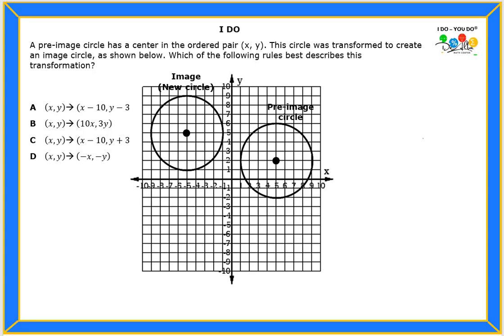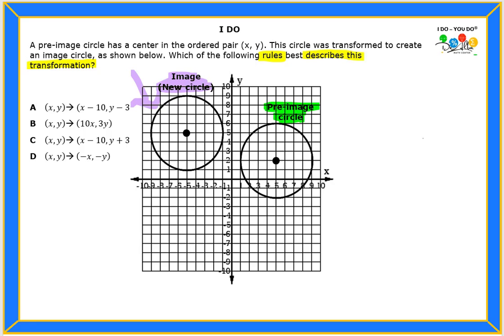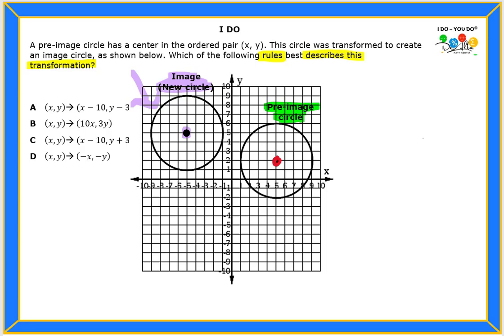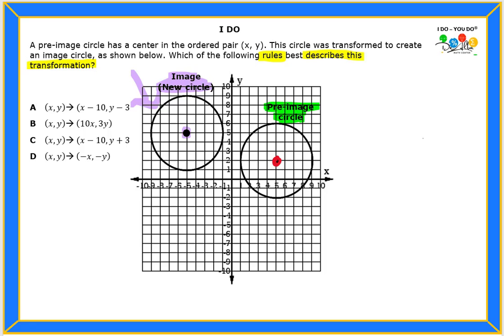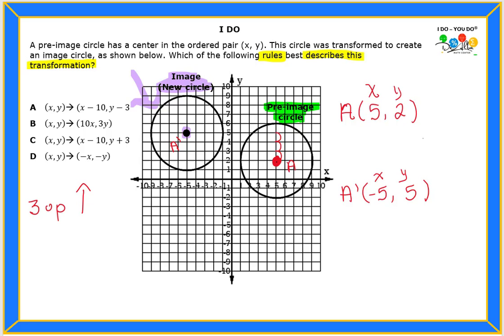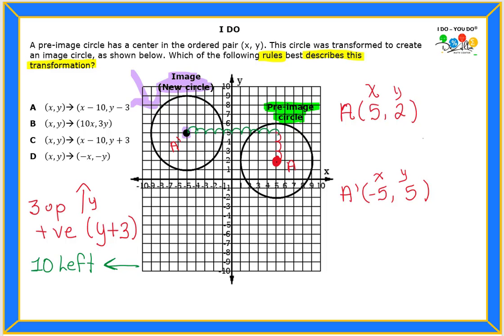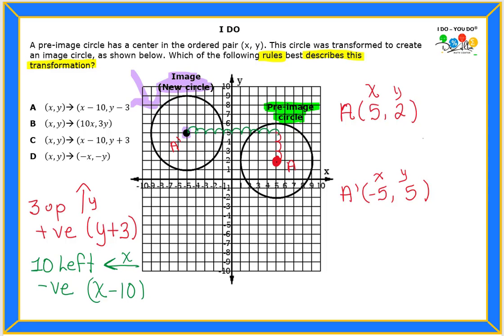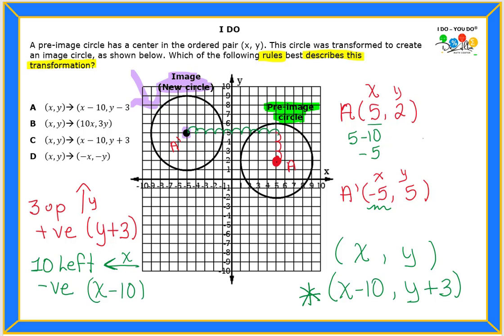8.10 (C) Question 09 - I Do - You Do (English)